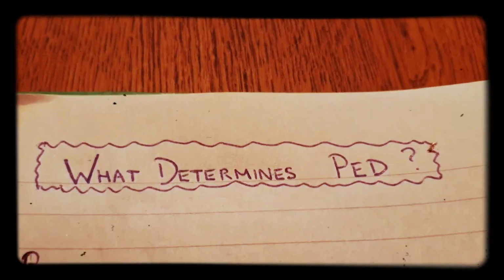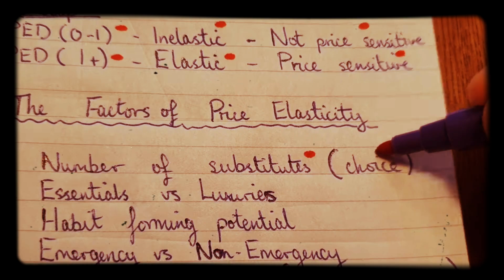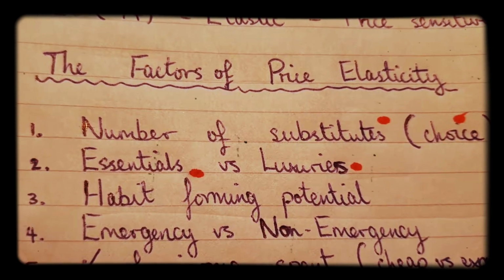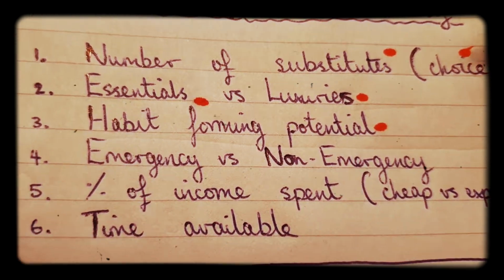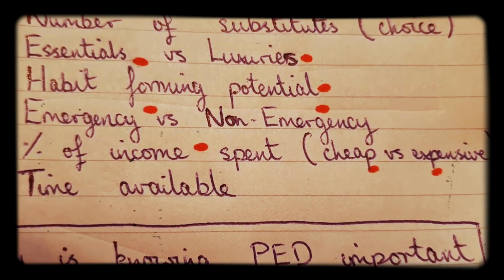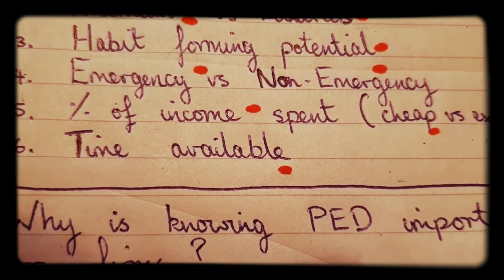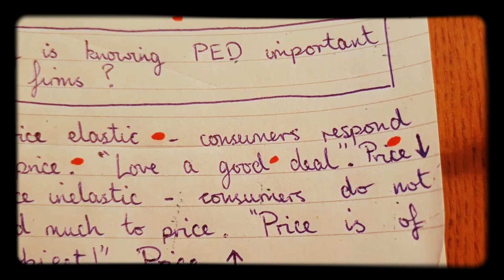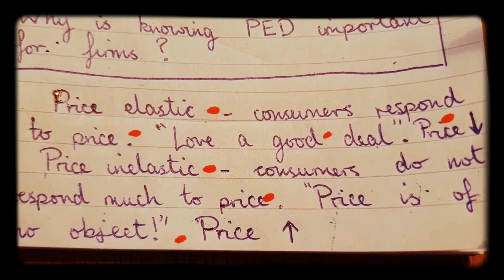What determines PED? 6mins | Economics Help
What determines the price elasticity of demand? Find out the factors that result in inelastic or elastic PED. Find out why PED is an important indicator for firms.